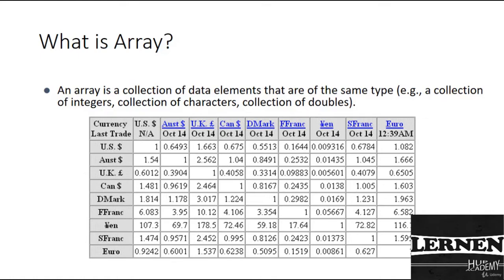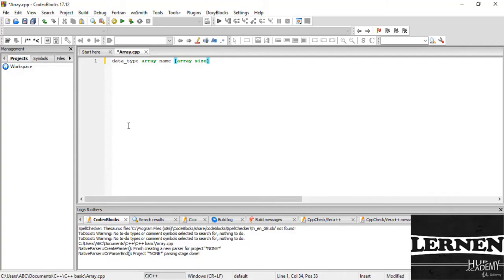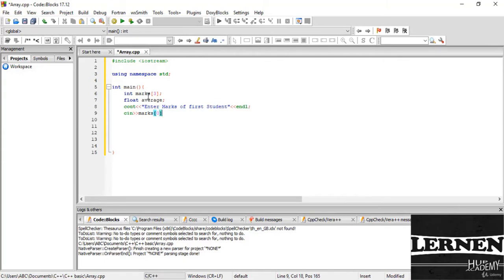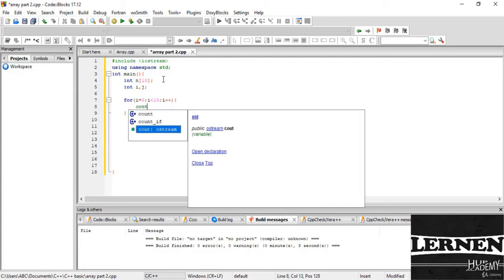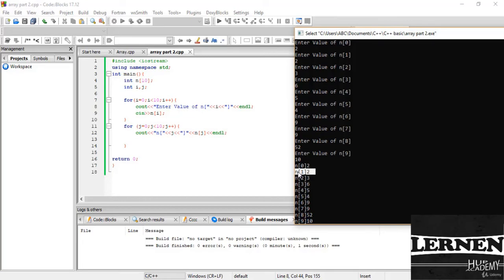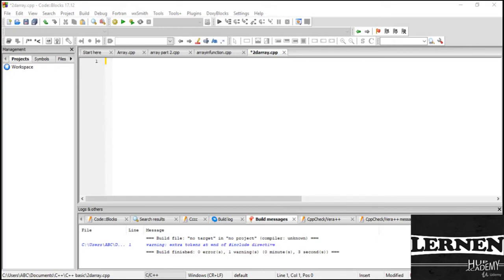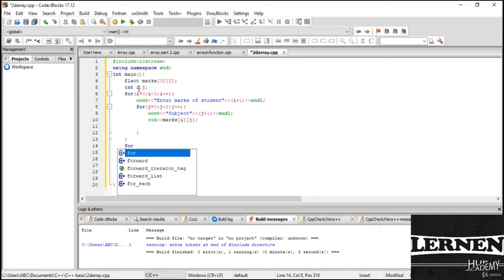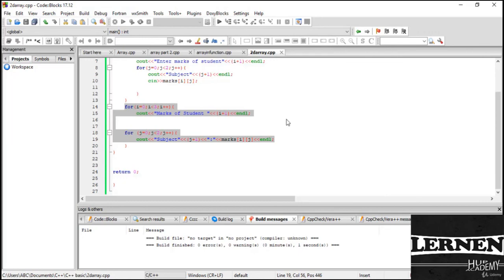Hands on C++ | 7 Array and its Types in C++ | Computer Monk 🔴